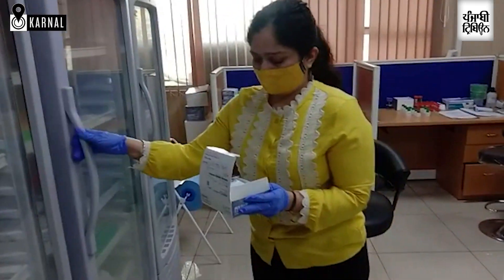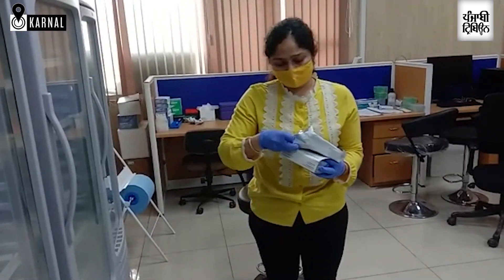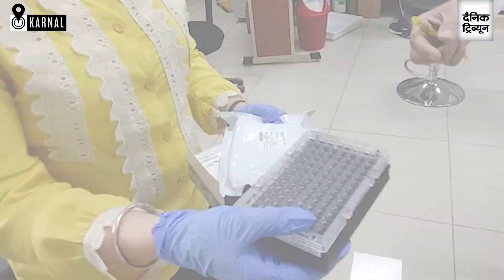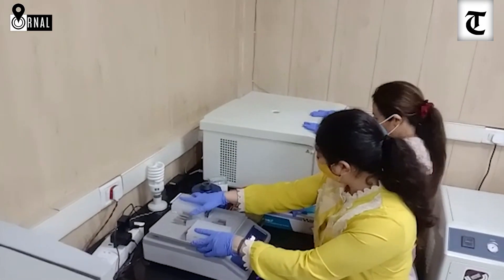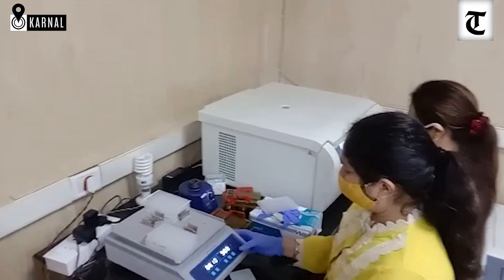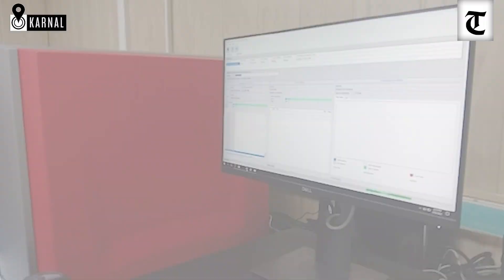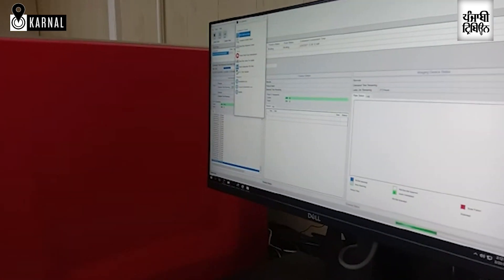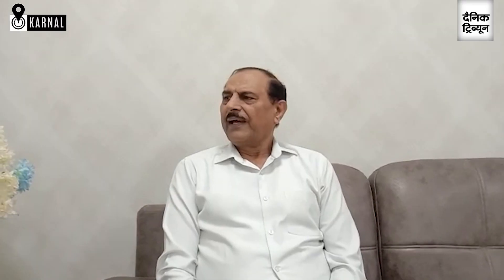DNA-based chip to identify good germplasm of ‘desi’ cattle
Scientists of the Karnal-based National Bureau of Animal Genetic Resources (NBAGR) have succeeded in developing a high-density DNA-based chip of molecular markers to identify the elite germplasm of indigenous cattle. They had earlier tasted success in genome sequencing of all 50 registered breeds of the indigenous cattle of the country.
As per the scientists, after analysing the sequencing data using various bio-informatic tools, the single nucleotide polymorphism (SNP) chip was created. “Recently, we completed the decoding of DNA (genome) sequence of all 50 registered breeds of the indigenous cattle of the country after a struggle of two years by using bio-informatics tools. Based on the study’s outcome, we have designed and developed a high-density chip of molecular markers,” said Dr RK Vijh, Director, NBAGR.